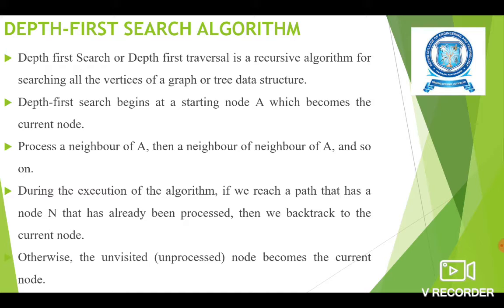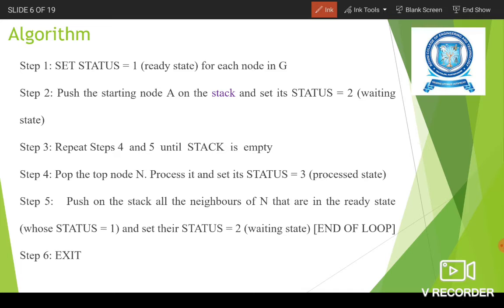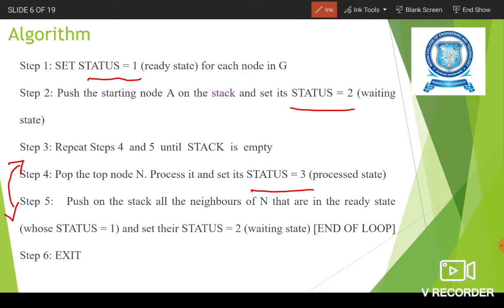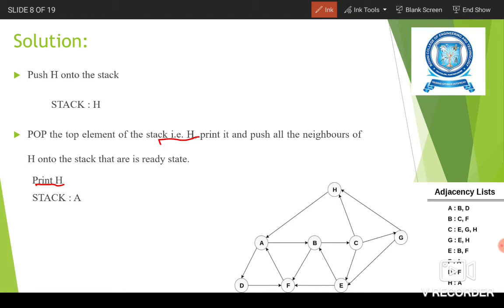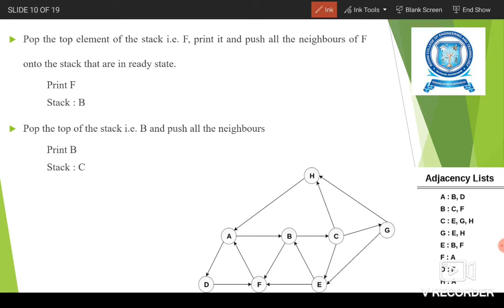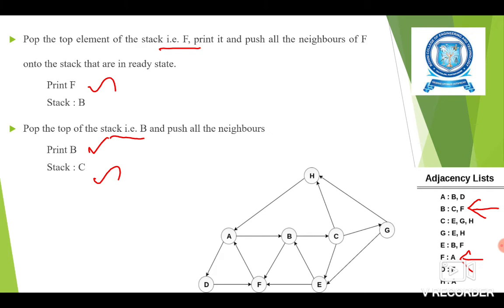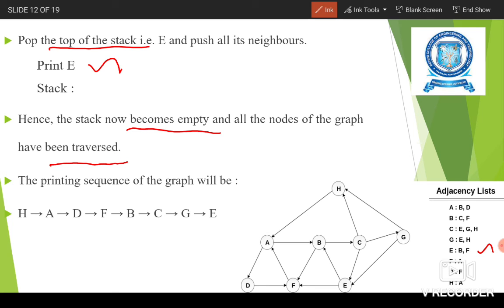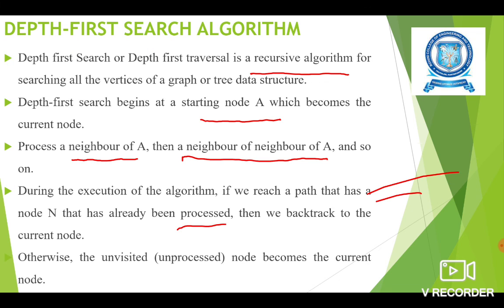U IV CS8391 DS DFS